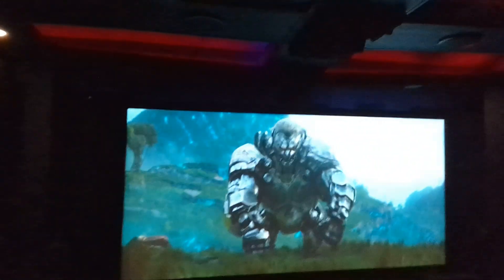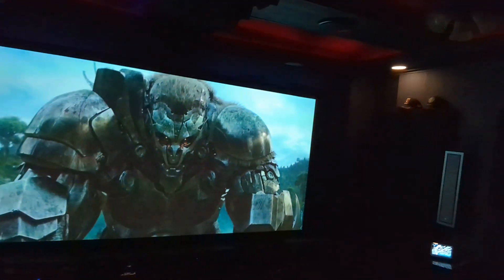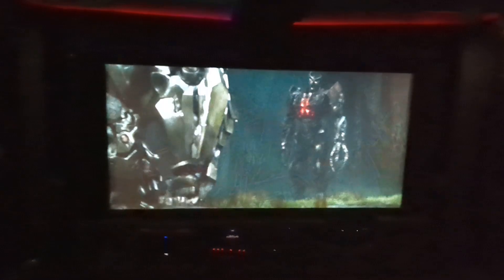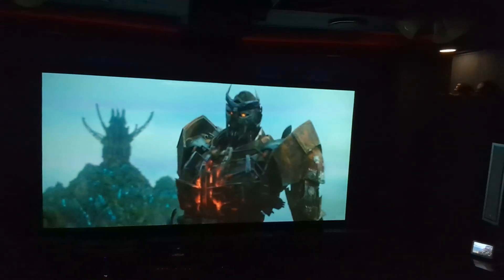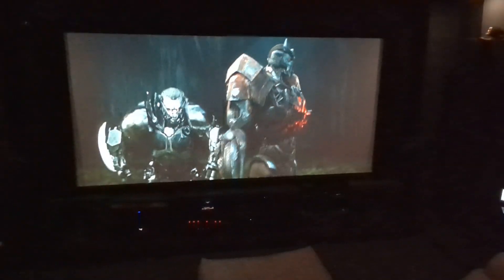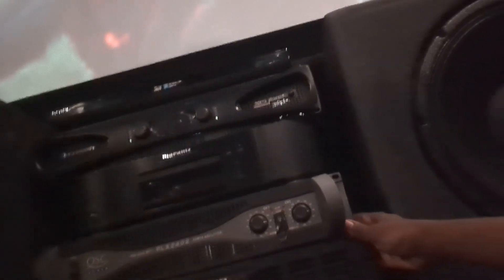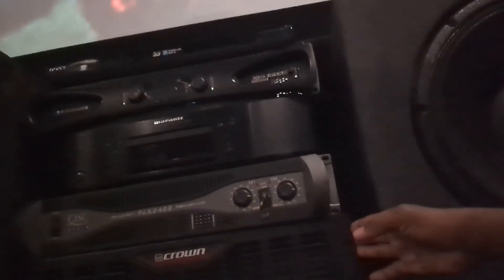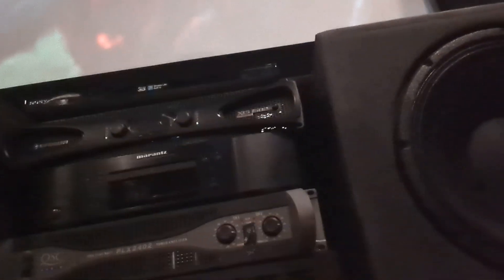new home theater update 11- 4- 9